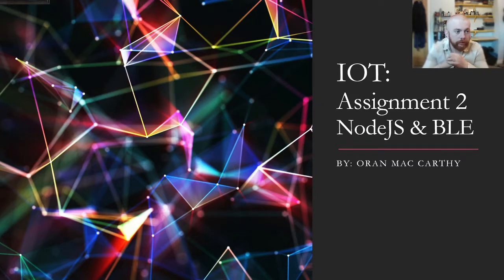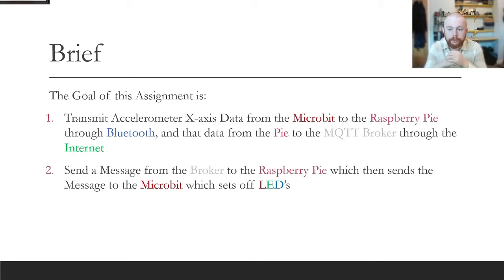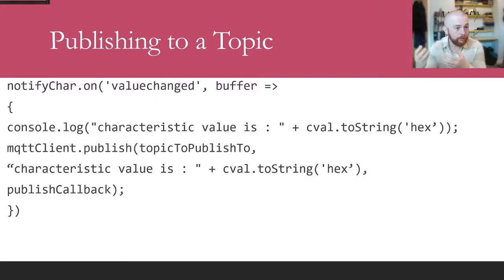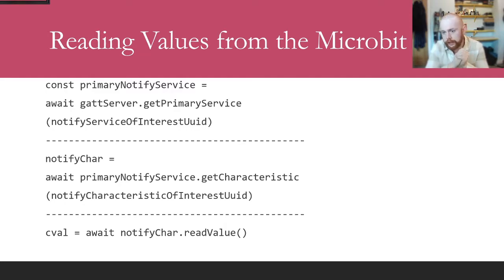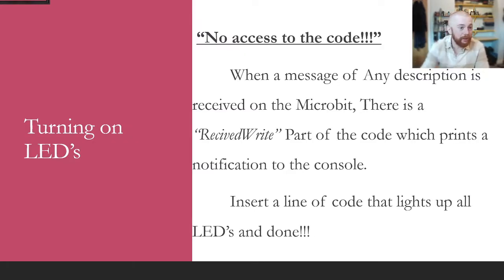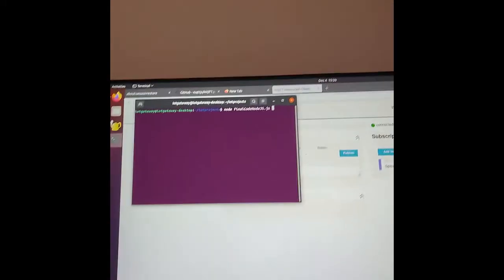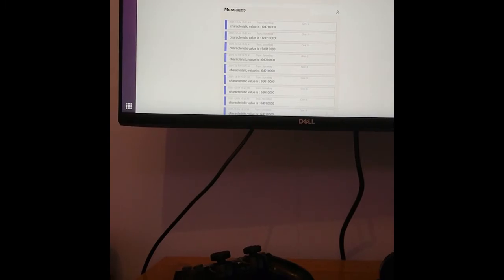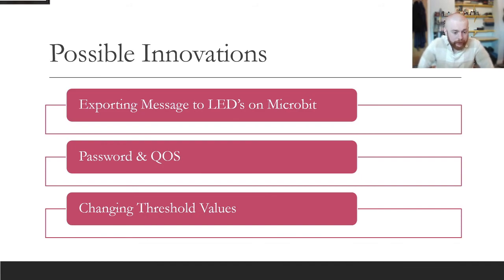IOT: Assignment 2 | NodeJS and BLE